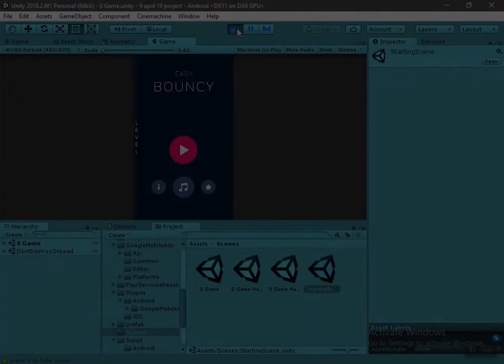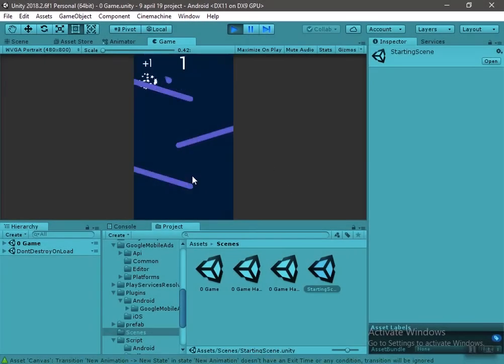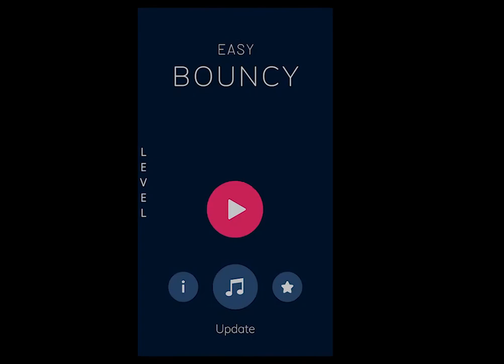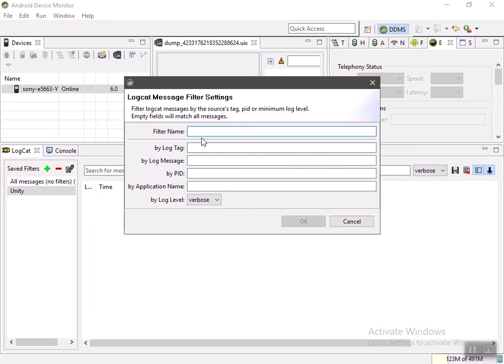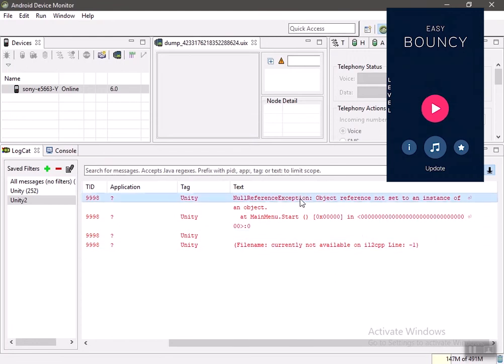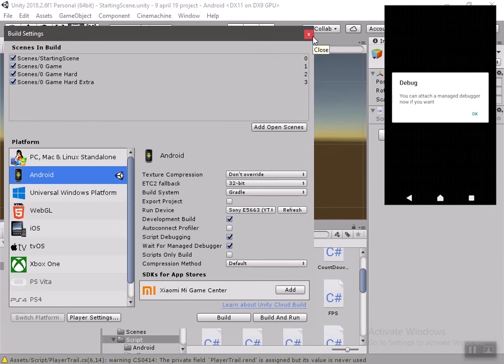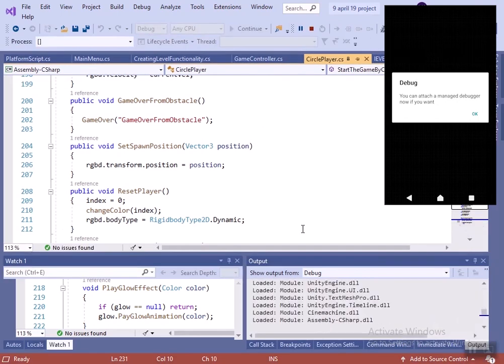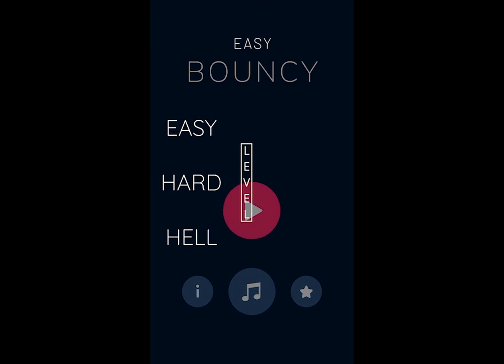Unity Debugging - How To DEBUG GAME using Visual Studio & Android Monitor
Unity tutorial - Learn a few different ways to debug your game or application in Unity3D. Learn to fix your code. In this Unity tutorial,  you will learn how to debug your unity game using 2 different ways.
1- Using Android monitor
2- Using Visual Studio.

Let me know your feedback.